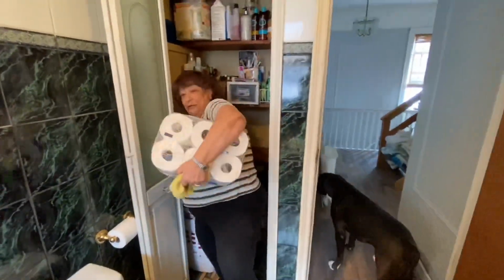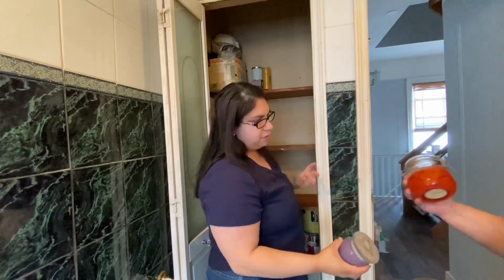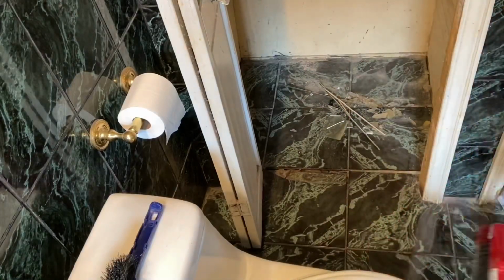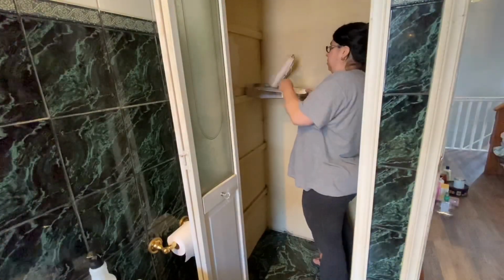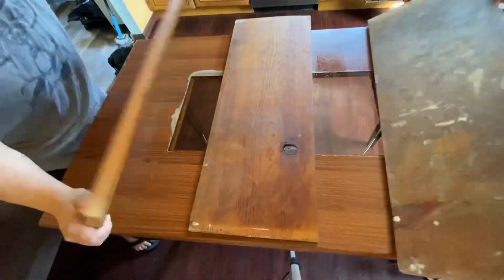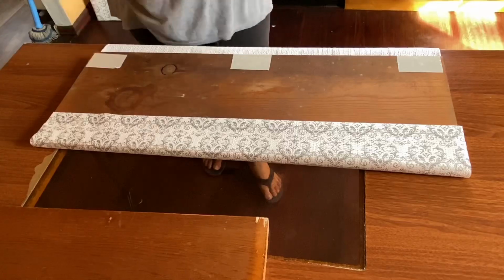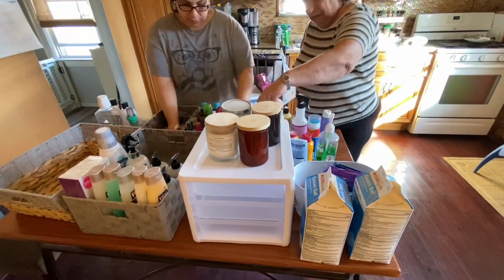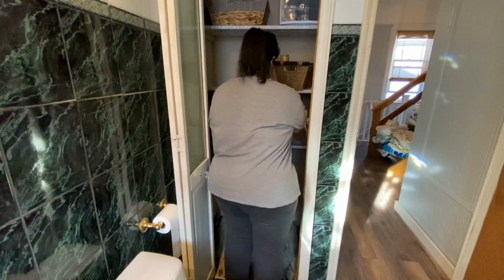EXTREME DECLUTTER & ORGANIZE 2020! BATHROOM CABINET MAKEOVER!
Hi everyone!! Welcome to the channel.  Today I am doing an EXTREME decluttering, cleaning & organizing bathroom cabinet makeover!  Tune in to get ideas on some easy & effective ways to organize and declutter!  I hope you enjoy watching & getting organized with me & it gives you all the motivation you need! Enjoy!

XOXO Jeanette

WALMART HAMPER:

ORGANIZATIONAL BASKETS: